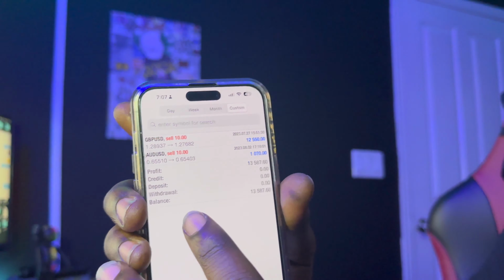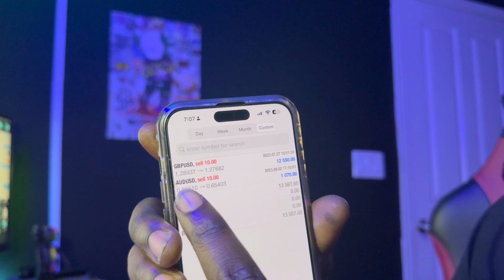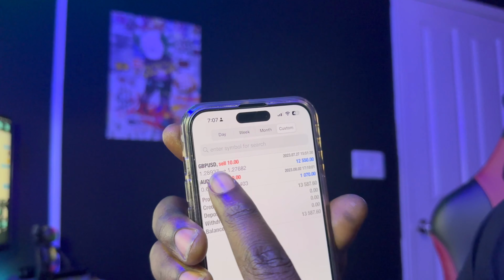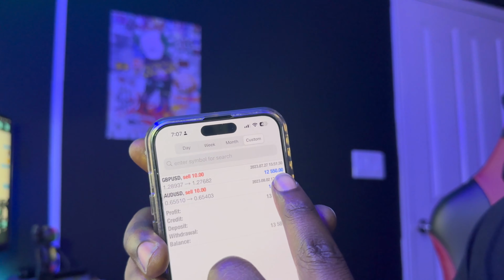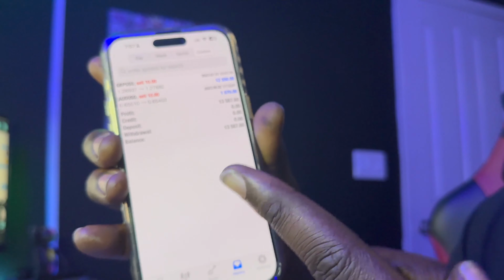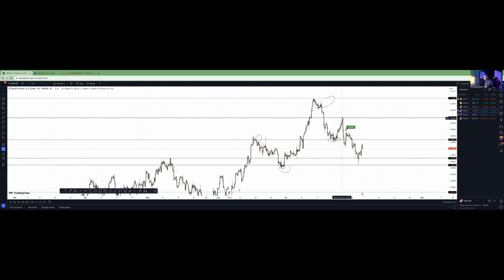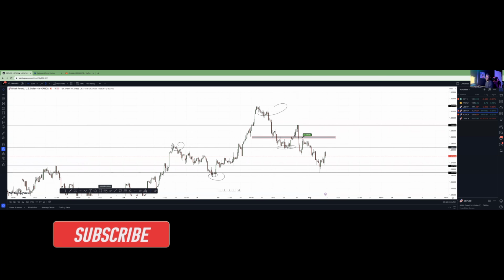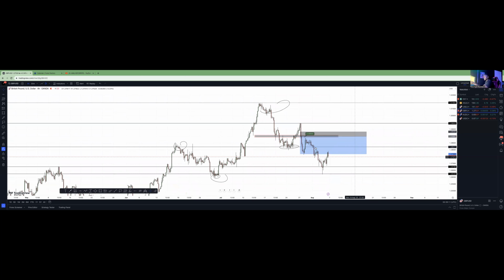MY 14K GBPUSD TRADE BREAKDOWN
In this video, I will be going over all the trades I took to make a profit of $14,000 a day trading the live Forex market. . The numbers we keep hitting these days has definitely leveled up. I hope you guys can be on this journey with me.